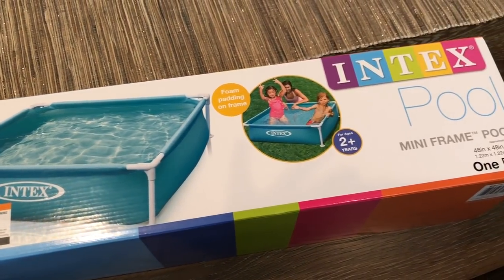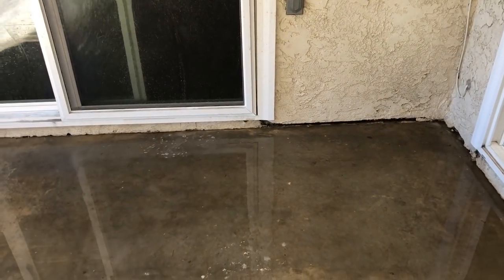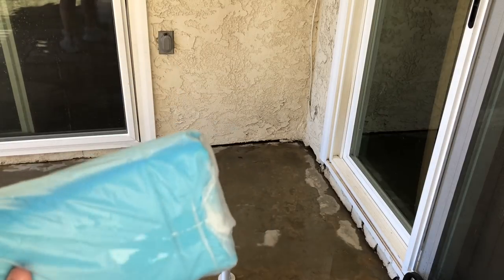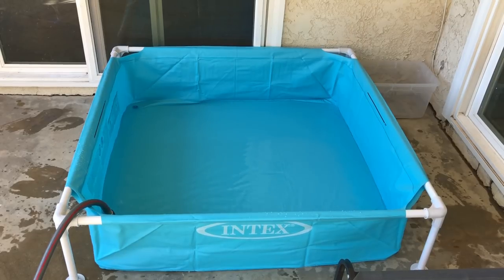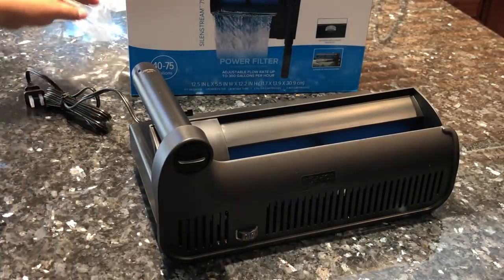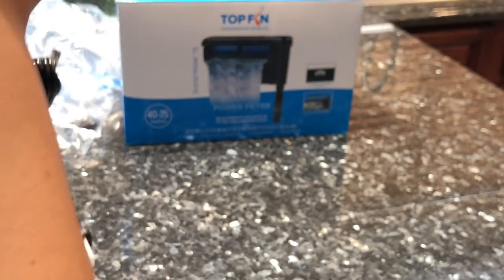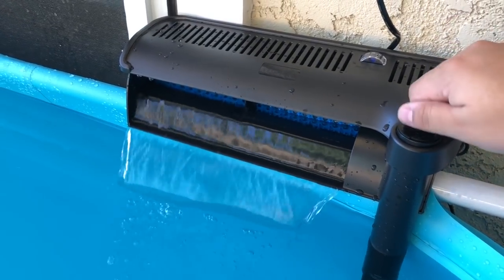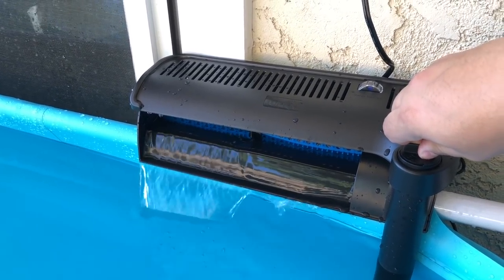Husky Summer Pool Build | Keep Your Dog Cool | Nenimals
CREDITS